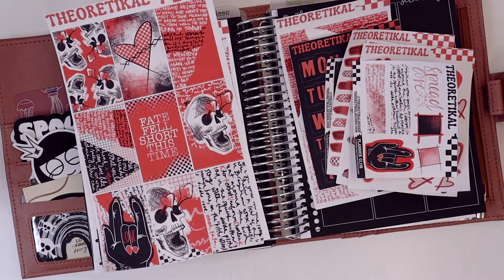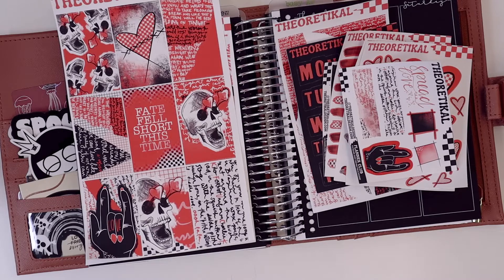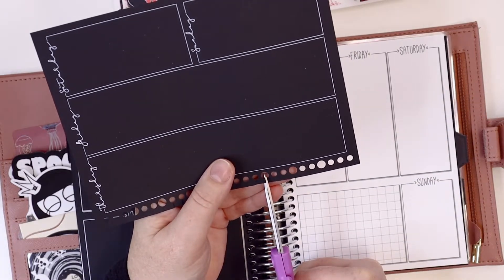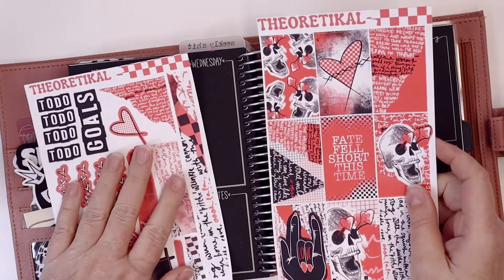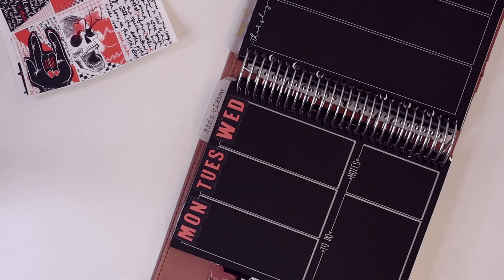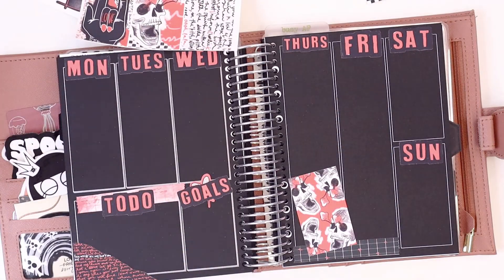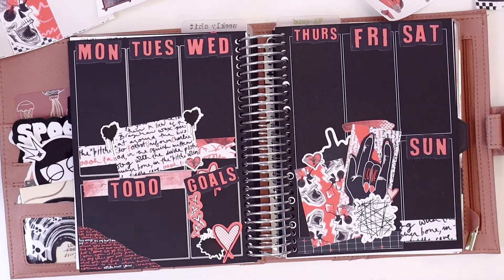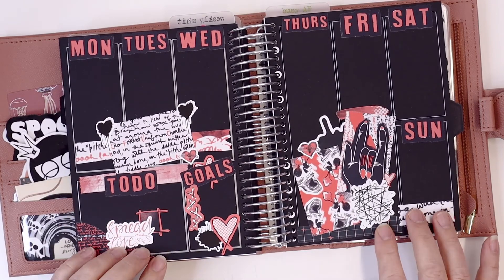Plan with me | LPA B6 Inserts | February 14-20 | Feat: Theoretikal Designs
If you like watching a video of awkward planning with a multitude of rambling talk, this is the channel is for you!  I am a small business shop owner who loves creative planning, journaling, scrapbooking, and all things true crime!

Stickers (currently on a break) and spray paints and hearts